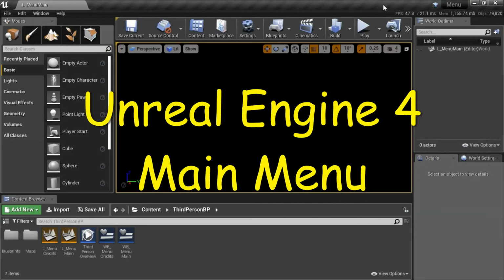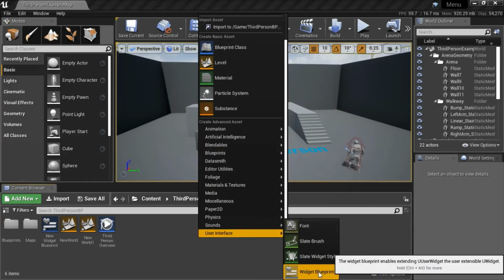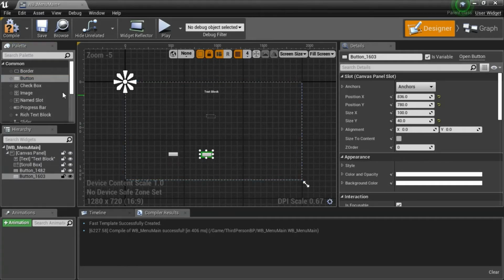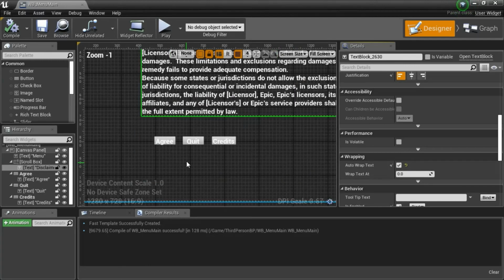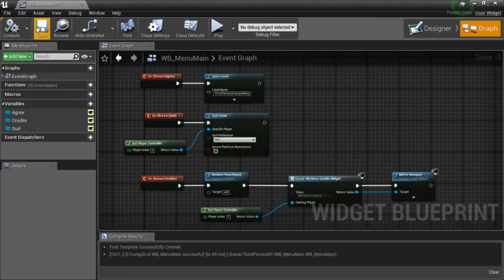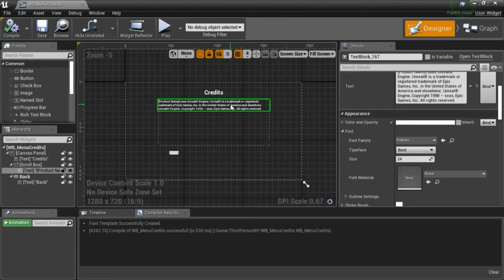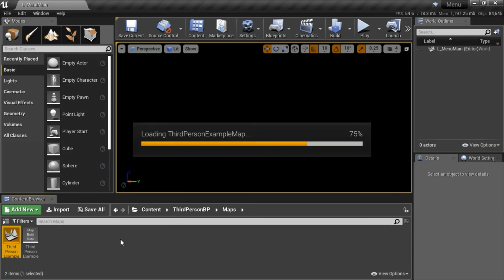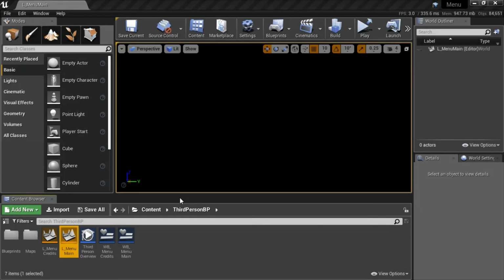UE4 - Main Menu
Tools: Unreal Engine Version 4.23.0
Assets: Third Person Blueprint Project
Recording: ShareX
Editing: Microsoft Photos